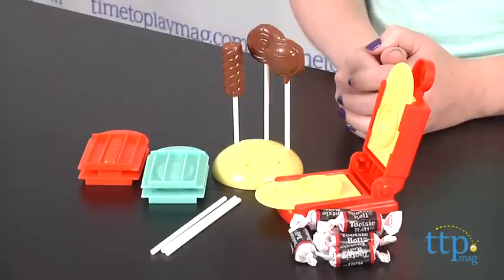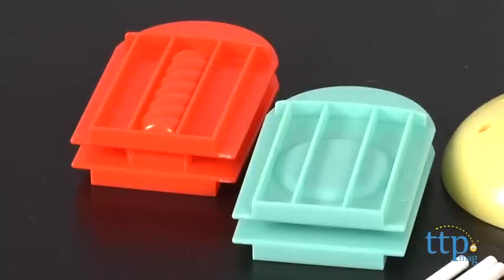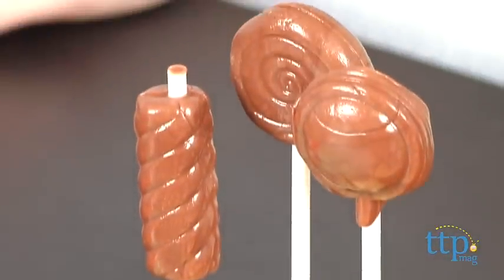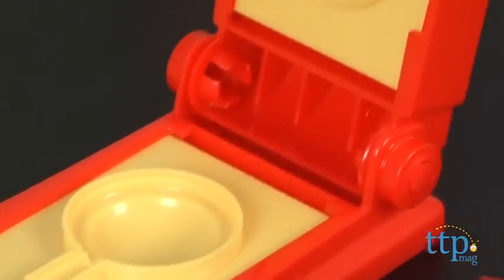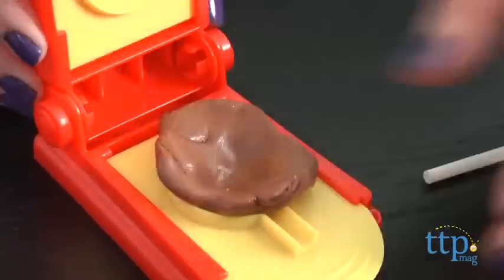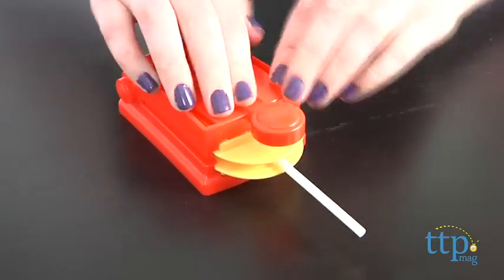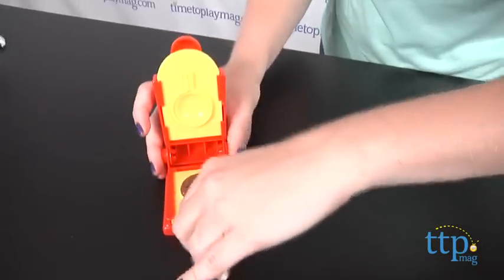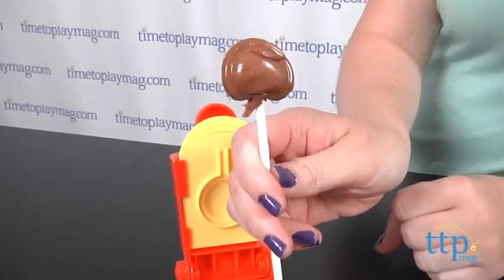Tootsie Roll Lollipop Factory from SRM Entertainment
For the full review, where it's in stock, and how much it costs,

With the Tootsie Roll Lollipop Factory, kids can use real Tootsie Rolls to make candy lollipops. The kit includes all the tools kids will need, including a Tootsie Roll Lollipop Shape Presser, three molds, a display stand, six lollipop sticks, and instructions. Tootsie Rolls are not included. To make the pops, slide the mold shape you want to use into the Tootsie Roll press. Take two Tootsie Rolls and work them together in your hands. Then place the Tootsie Roll into the mold and close the press. Insert a lollipop stick into the mold cavity. Remove the finished pop from the mold and eat. When you run out of Tootsie Rolls, just buy more to make more Tootsie Roll lollipops.